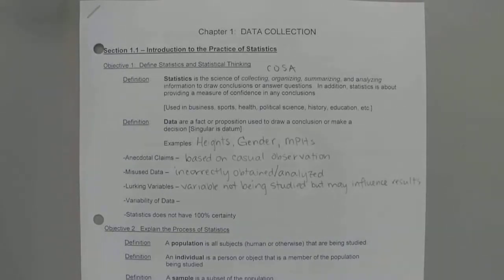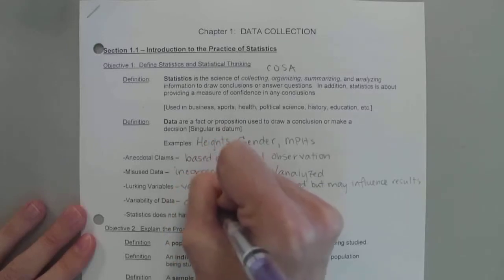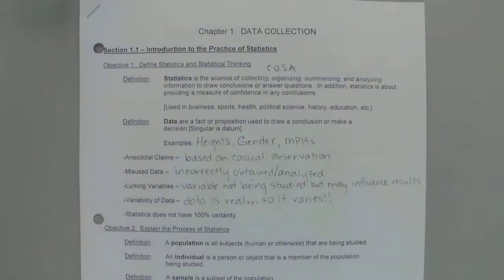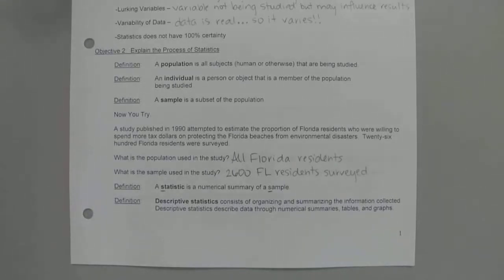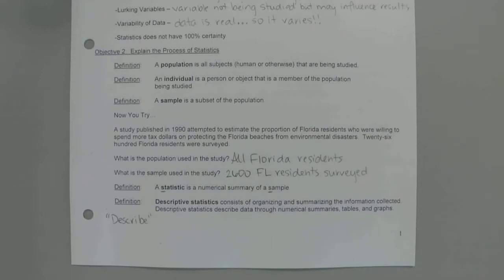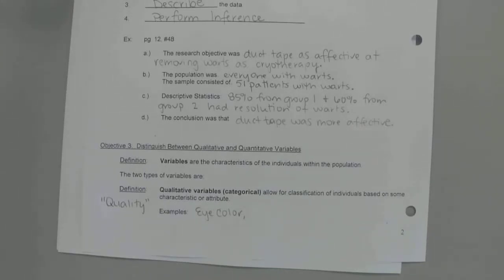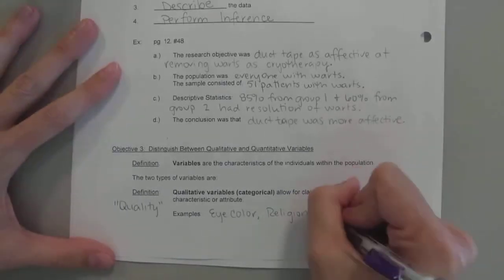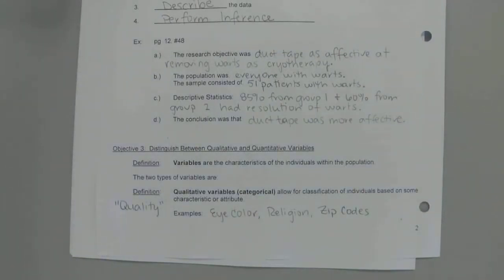MATH 145 - 1.1 Video Lecture Part 2